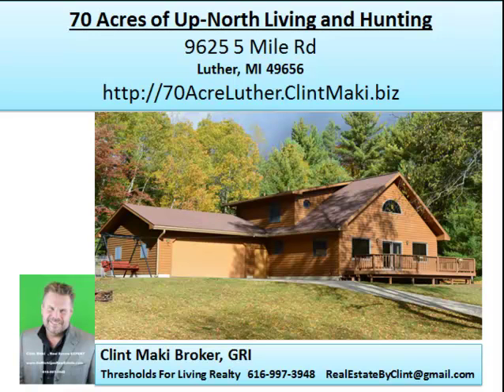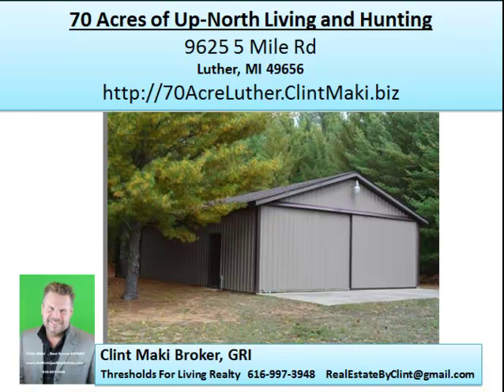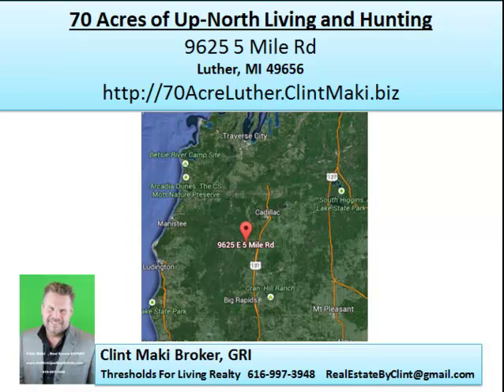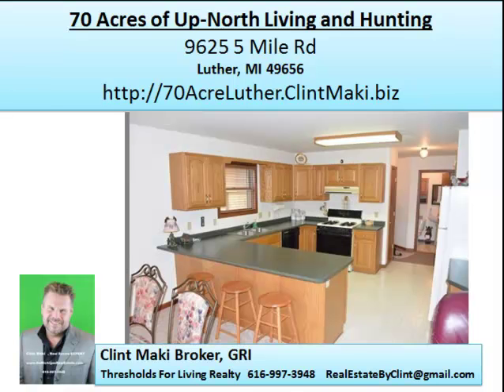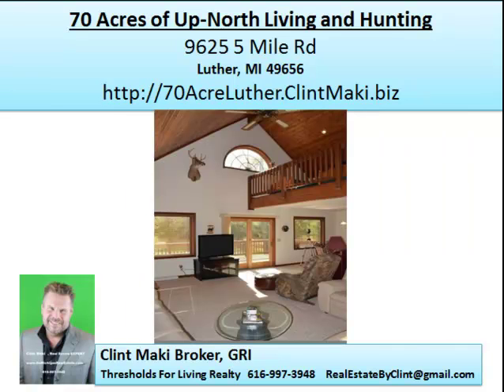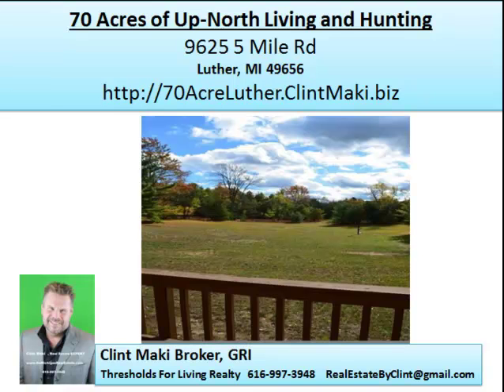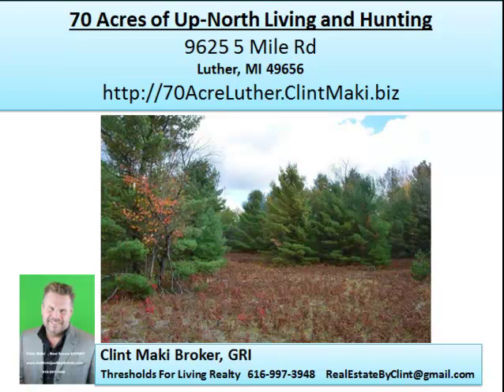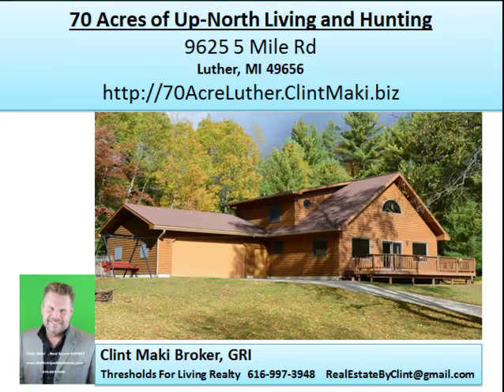Michigan Houses with Hunting Land For Sale 9625 E 5 Mile Rd, Luther, Michigan 49656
of this 70 Acres of GREAT hunting along with a Beautiful 3 bedroom 2 bath Cape Cod with attached 2-stall garage, full basement and an additional 30x40 pole barn with a concrete floor, electric and water. WOW. (House and barn are protected with alarm system) Open floor plan, new stove & refrigerator, cathedral ceilings, T&G ceilings, gas fireplace, and large deck. If you like to recreate, or just want secluded country living, you just found it. The Pine River is at the end of the road; Lake Cadillac - Mitchell and Baldwin are only 20 minutes away. The casino is 1 hr. away. Snowmobiling and skiing right in your front yard. Easy access to show and immediate possession. See the VIDEO TOUR